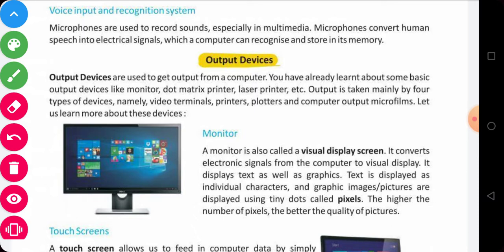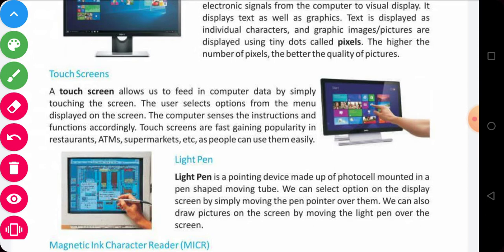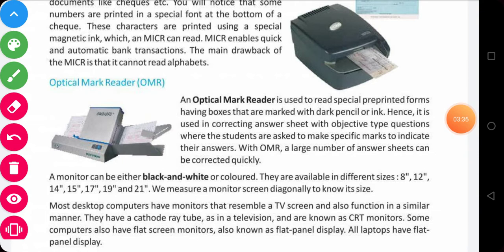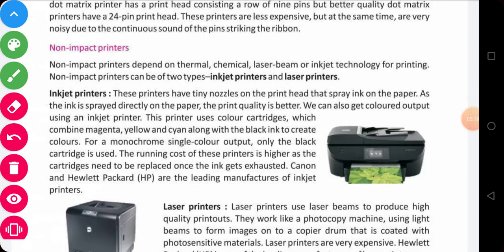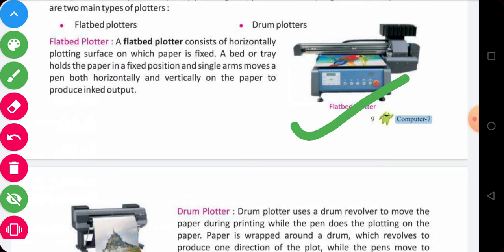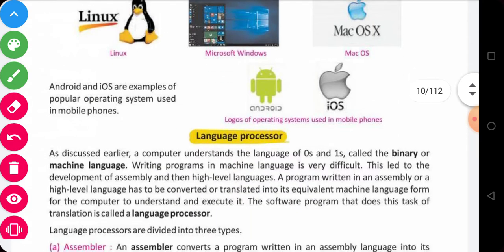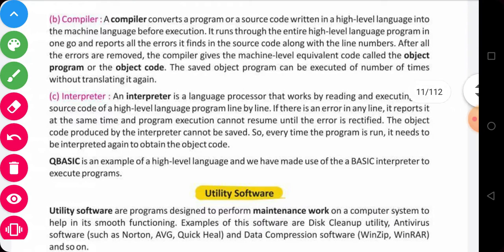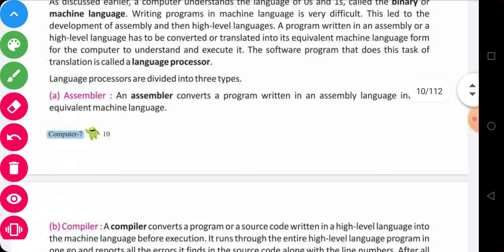Class 7 computer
language processor